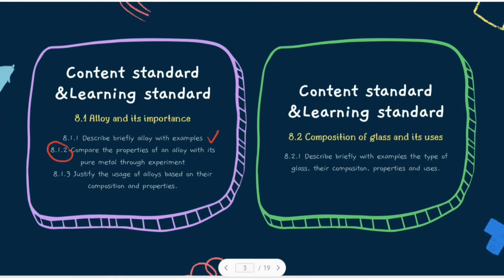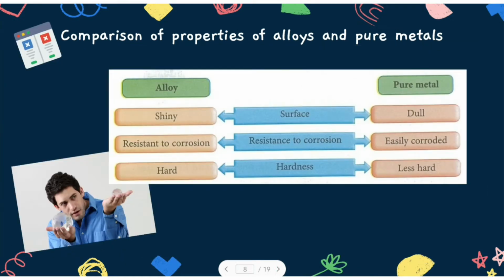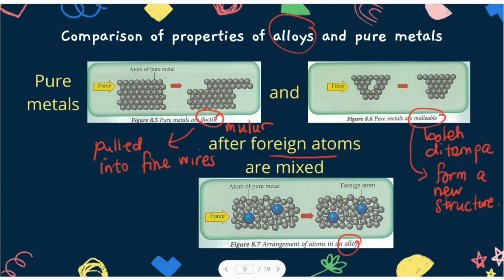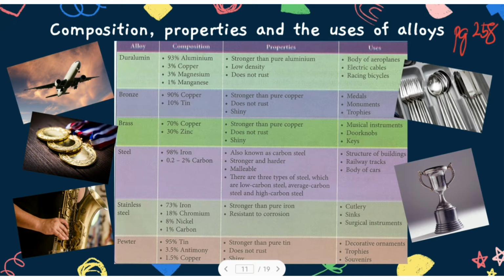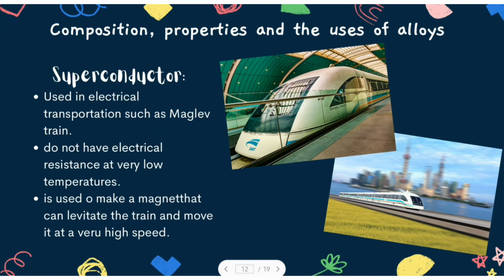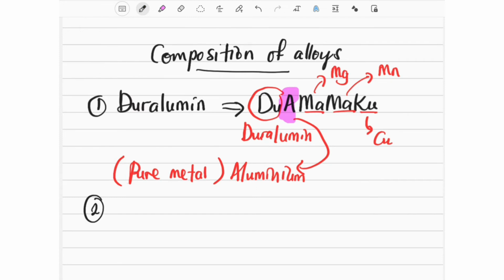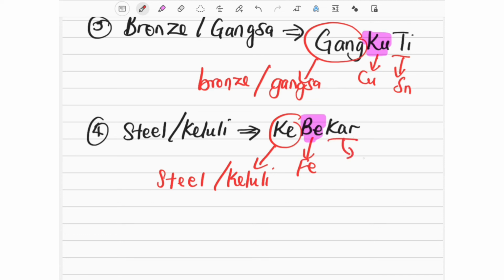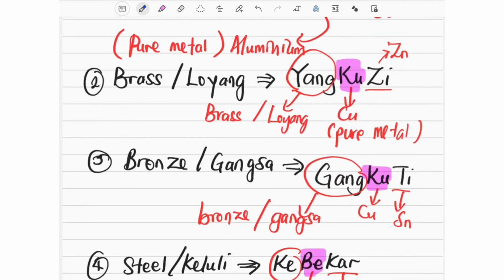Chemistry Form 4 8.1 Alloys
Chapter 8 Manufactured Substances In Industry.